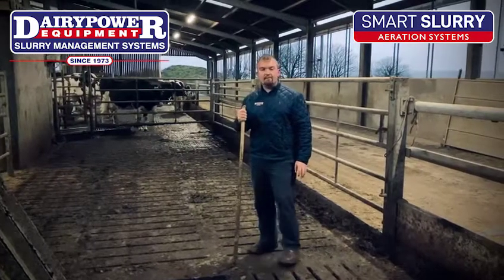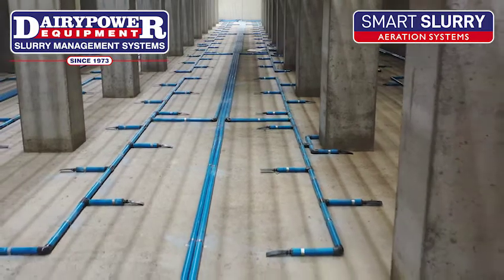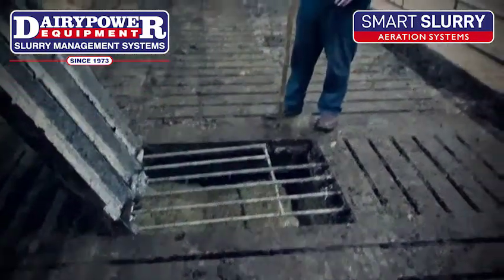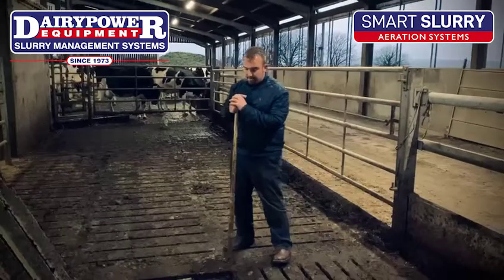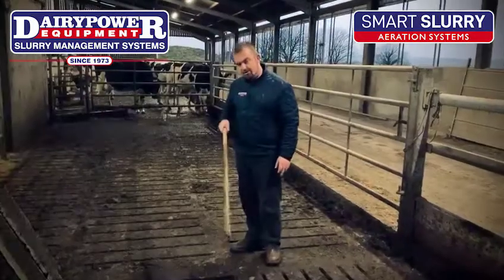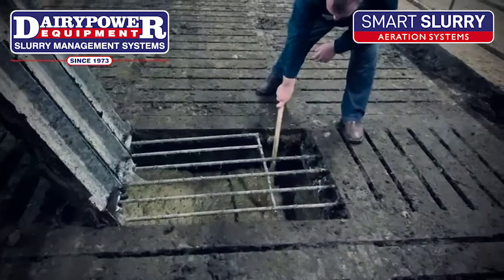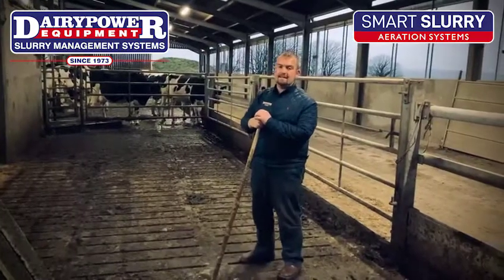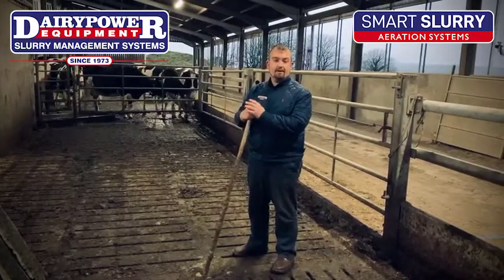Dairypower Smart Slurry Aeration System - Consistent Liquid Slurry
Dairypower's Rhys McLoughlin demonstrates the consistency of slurry at a Dairy Farm in West Wales.
With the Dairypower Smart Slurry Aeration System running 3-4 times a day in the storage tank the slurry is transformed and kept in a liquid state with the same consistency from the first litre to the last! With the added benefits of even nutrient distribution, easy extraction and spreading, you gain from a better regrowth rate from your grass or crop with a reduction in use of fertilisers... No need for tractor agitation resulting in savings on Fuel, Labour and Time! The mixing of the slurry stops the formation of crusts and the build-up of dangerous gases... Leaving a safer, better quality environment for you and your animals!